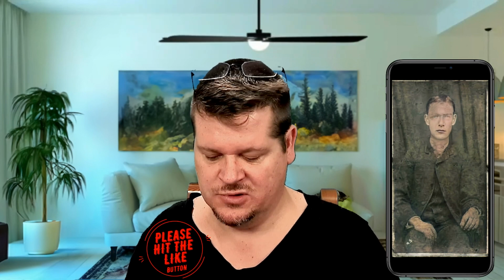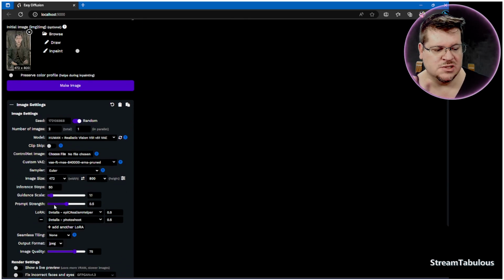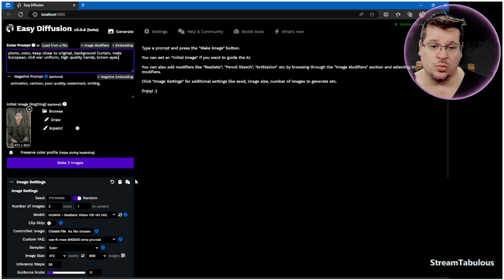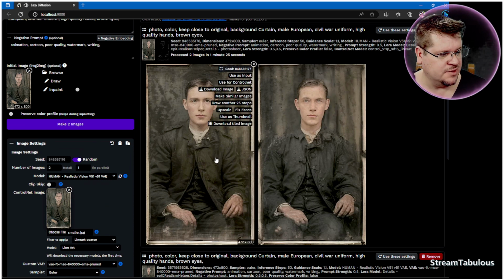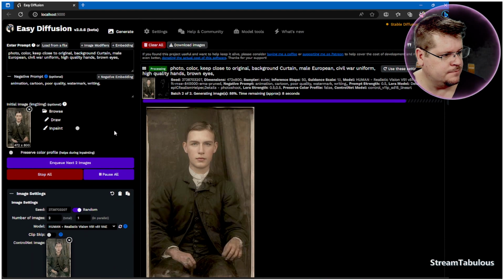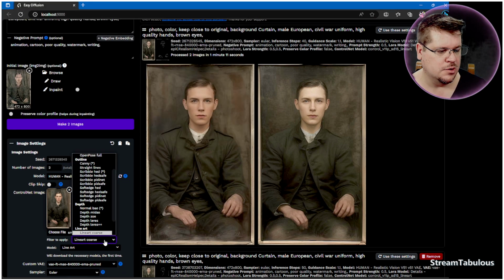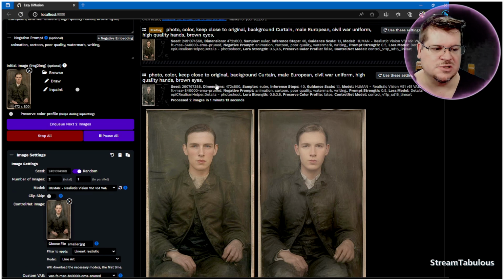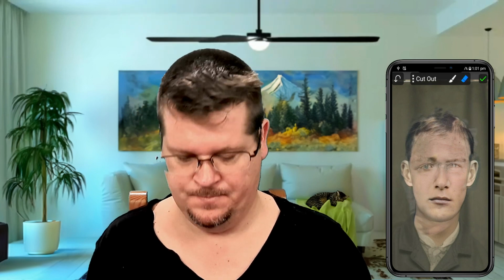Easy Diffusion and Control Net, How you can use it for photo restorations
AI art Generators are a Amazing tools that can be used to help restore photos, and I am going to show you how you can do it.
AI gets a bad rap, I am going to show you why you should be open, and how the user is still the one in control of the work being done and the one who controls the final result.